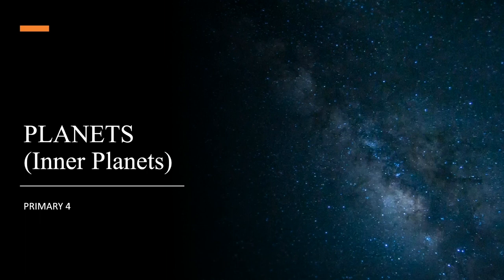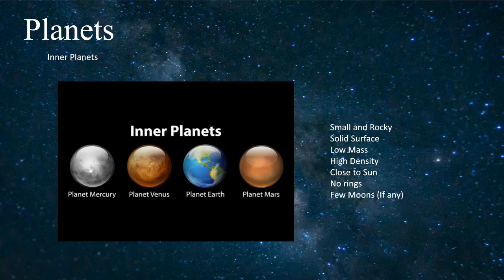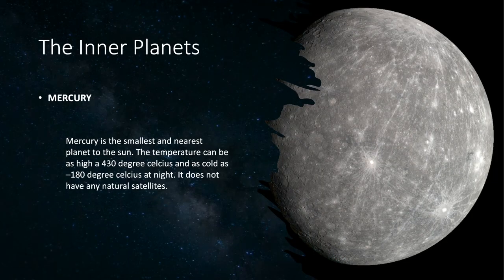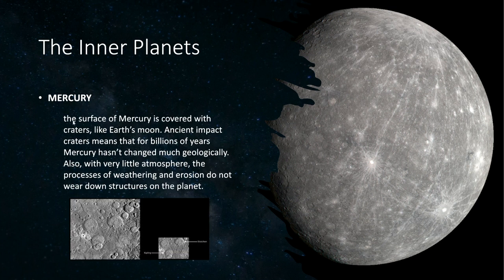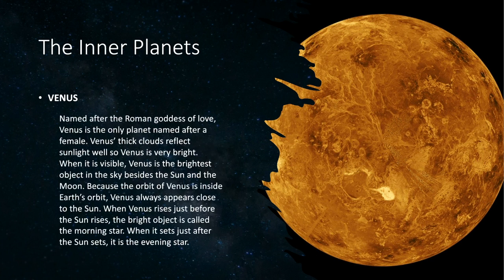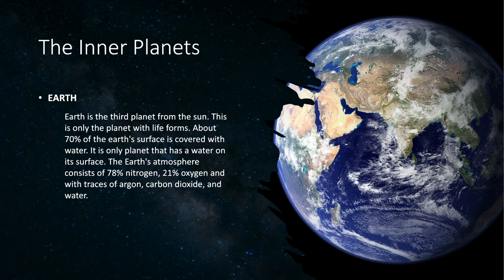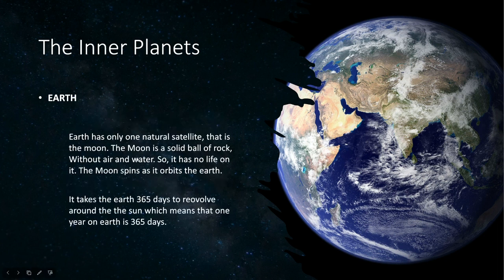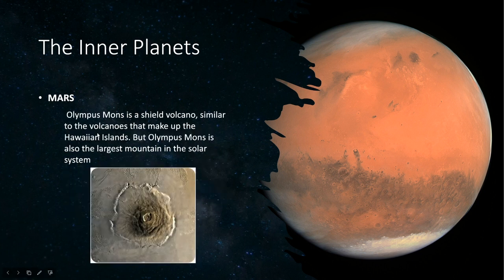Primary 4 | Solar System (Inner Planets)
The Solar System Our solar system is home to Earth and seven other planets. Each planet rotates on its own axis while revolving around the Sun. Every planet has unique characteristics and qualities that set it apart from the rest. The Sun keeps this complex arrangement in order. This unit reveals detailed facts about our Sun and the planets. It also addresses other components of our solar system, including dwarf planets, moons, asteroids, and comets.

The inner planets, or terrestrial planets, are the four planets closest to the Sun: Mercury, Venus, Earth, and Mars.

Thank you everyone! Stay Safe!